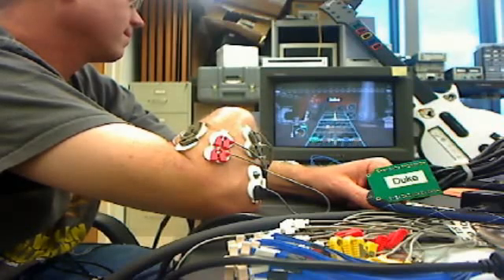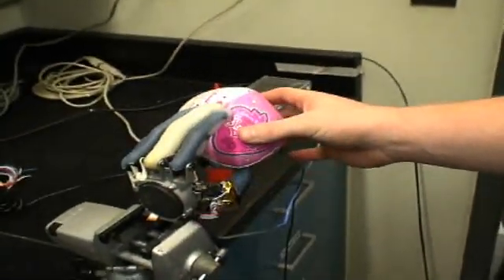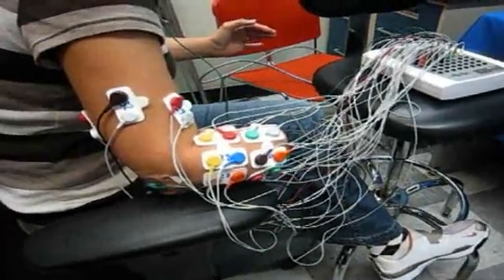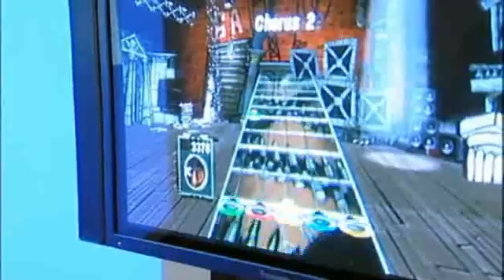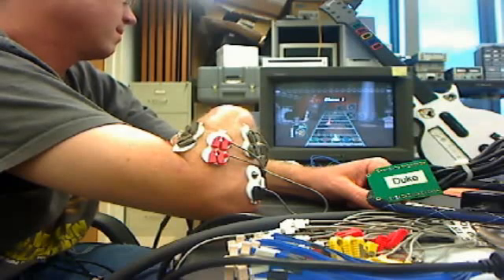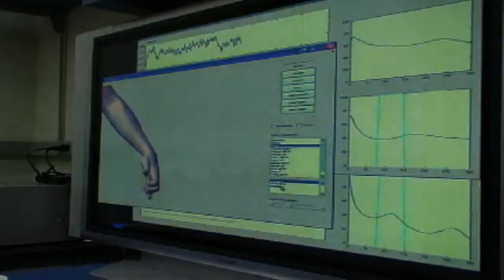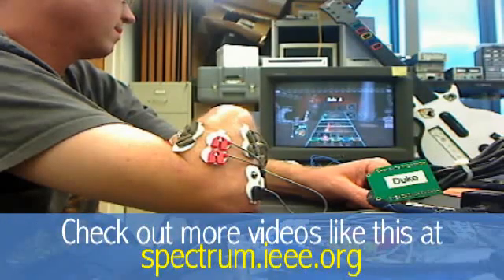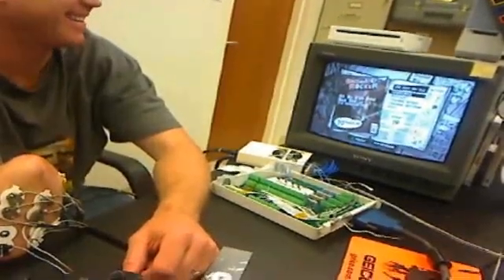Playing Guitar Hero Without Hands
Scientists hope that the next generation of prosthetic arms will be controlled by electrical signals from residual muscles. Training a computer to recognize the right commands, however, can be a repetitive, tedious, and demoralizing task for amputees. Thats why researchers have developed Air Guitar Hero—its a way to calibrate the arms control system while having fun at the same time.